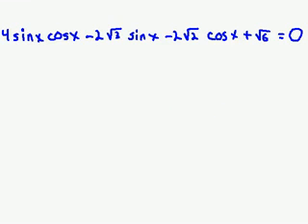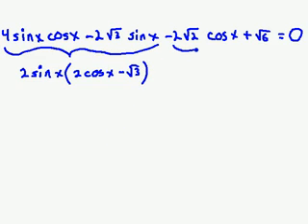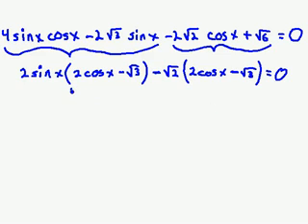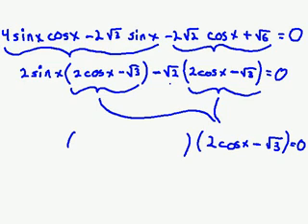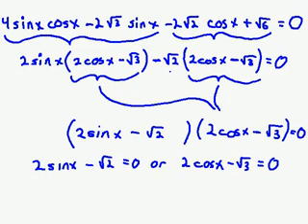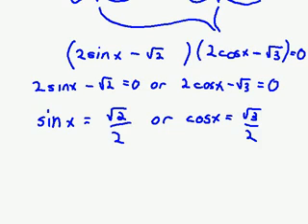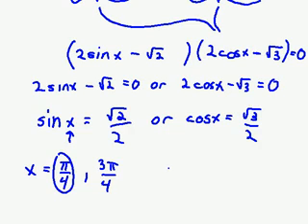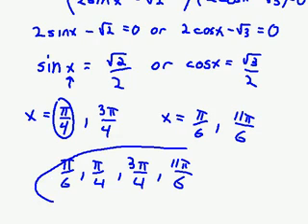Solve a Trig Equation: Factoring By Grouping